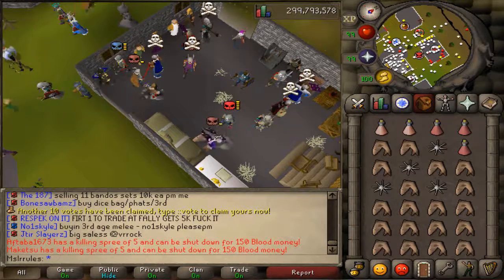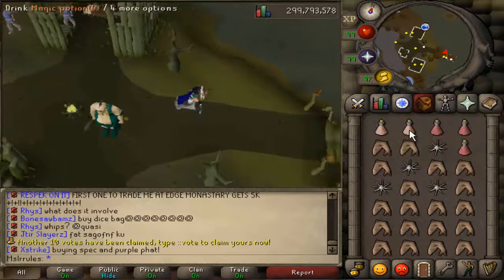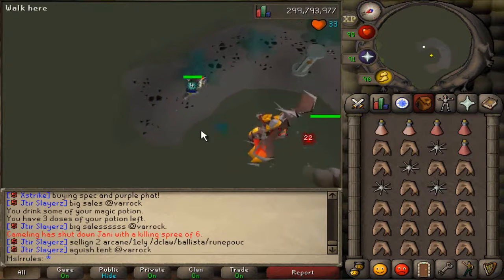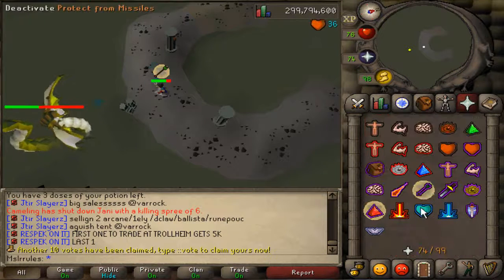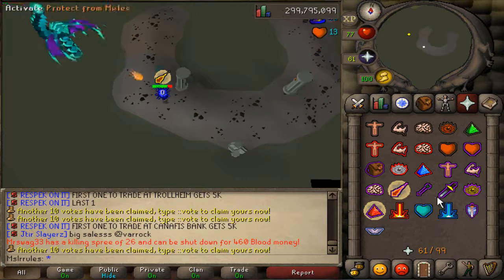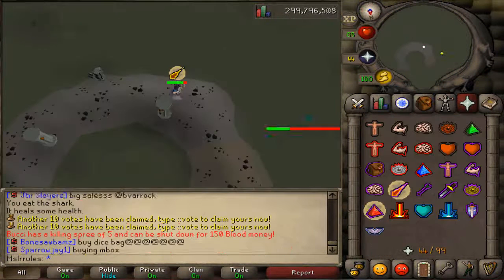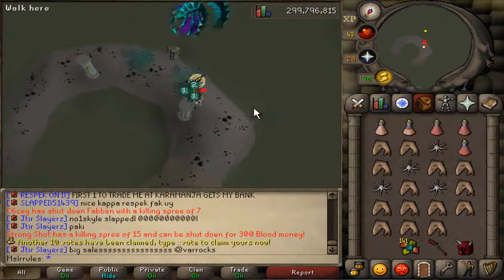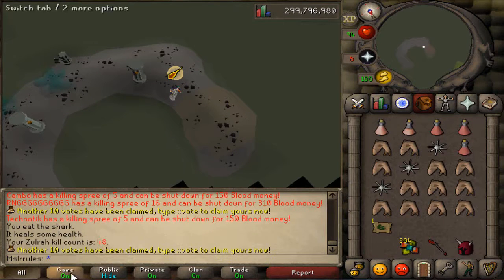[OS SCAPE] ZULRAH GUIDE/TUTORIAL - BEST MONEY MAKING 20K/HR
Hey guys please show some support by commenting and telling me what videos to make!